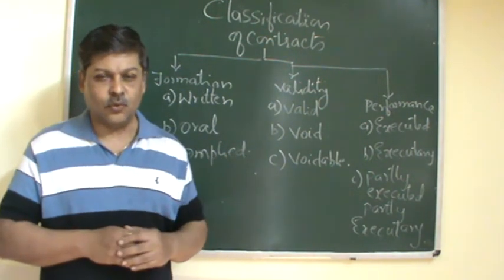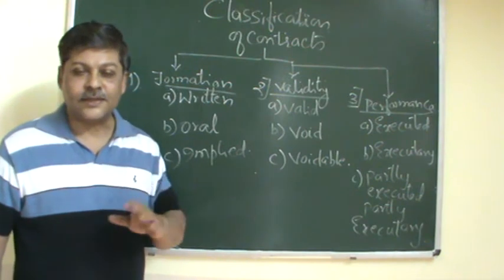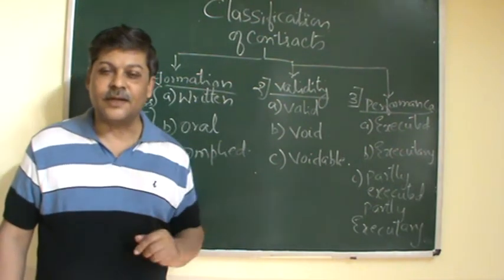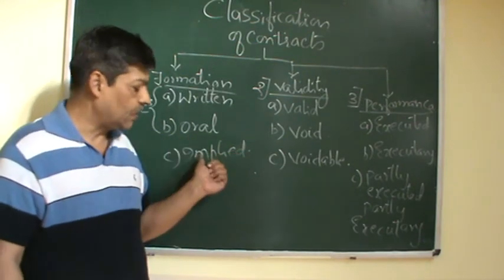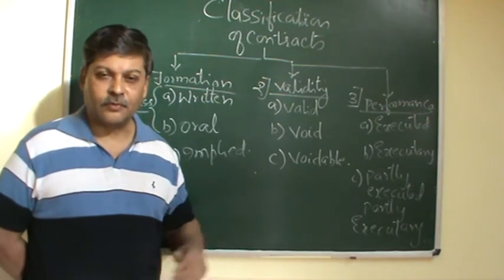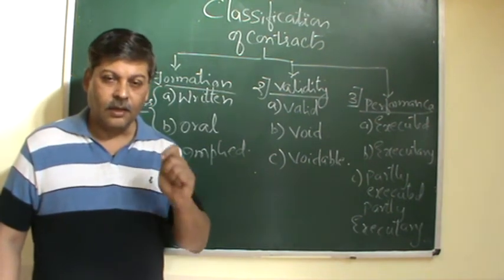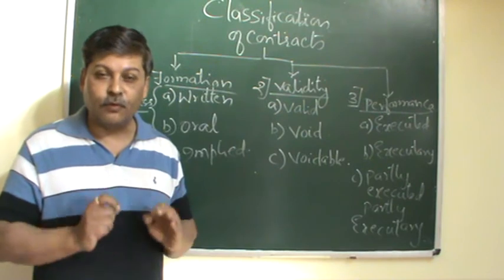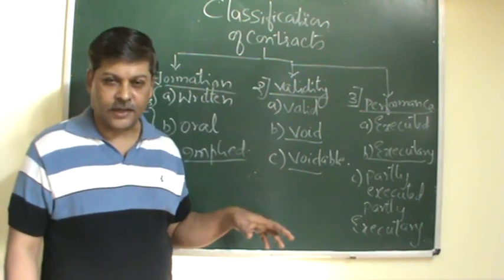B.B.A 5th semester Business Laws Classification of contracts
In this session the classification of contracts based on formation, validity & performance is discussed.